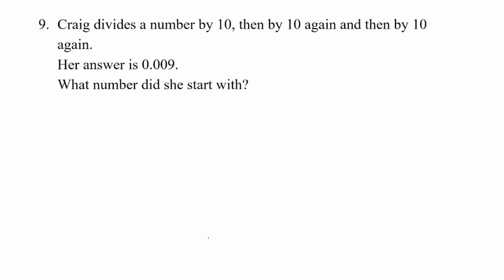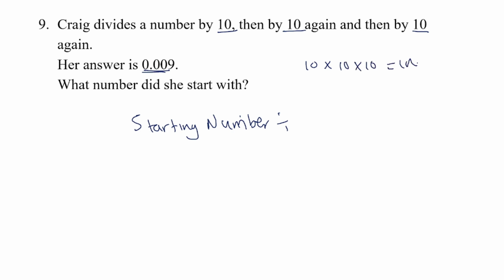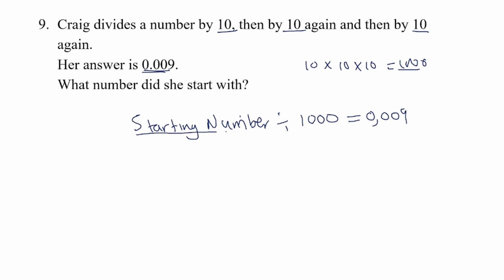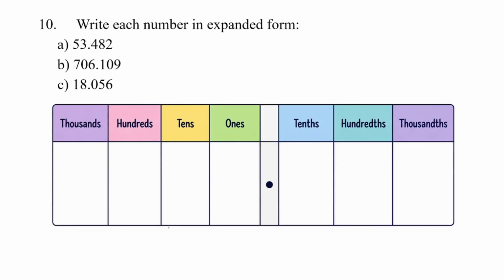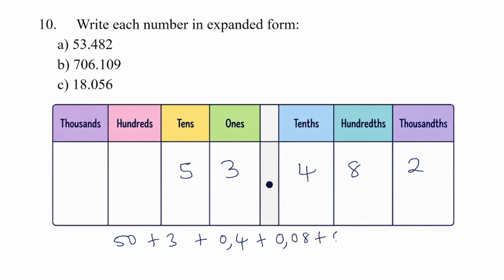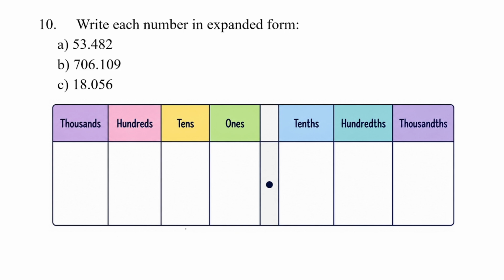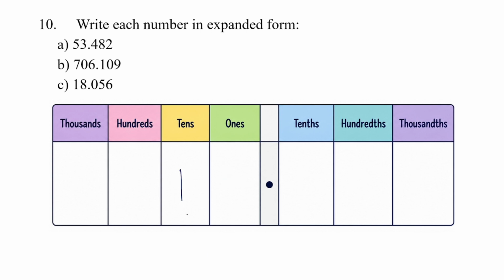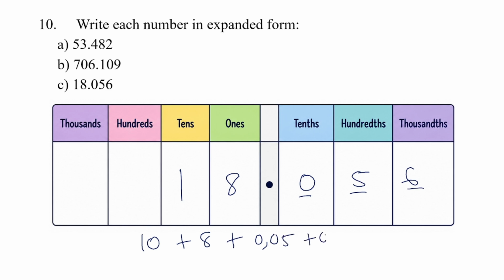04: Place Value | Grade 6 Mathematics | Number | Place Value Tutorial 04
Grade 6 Mathematics | Decimals and Place Value | Dividing by 10 and Expanded Form

In this lesson, learners will develop a deeper understanding of decimal place value by exploring how numbers change when divided by 10 repeatedly and how to write decimal numbers in expanded form.

What you'll learn in this video:
How dividing by 10 moves digits one place to the right on the place value chart
How to work backwards when a number has been divided by 10 several times
Finding the original number when the final answer is given
Writing decimal numbers in expanded form using place value
Understanding tenths, hundredths and thousandths

Questions covered in this lesson:

Craig divides a number by 10, then by 10 again, and then by 10 again. Her answer is 0.009. What number did she start with?
Write each number in expanded form:
53.482
706.109
18.056

This tutorial is ideal for Cambridge Primary Mathematics Year 6, as well as learners following other international and national curricula that cover decimal place value.
Share this lesson with other learners who want to improve their understanding of decimals and place value.